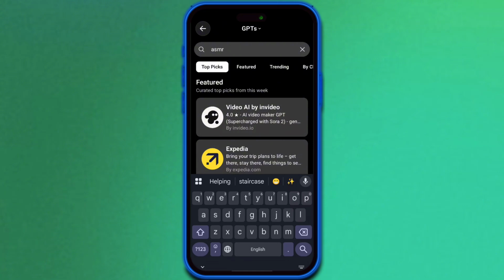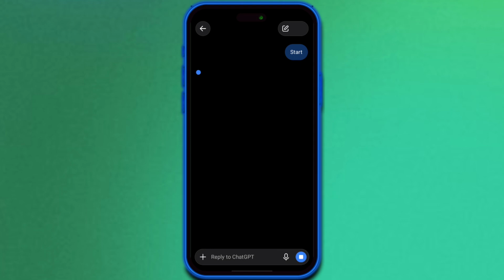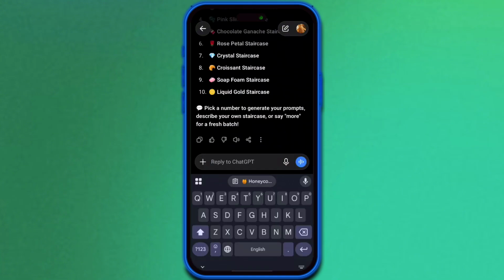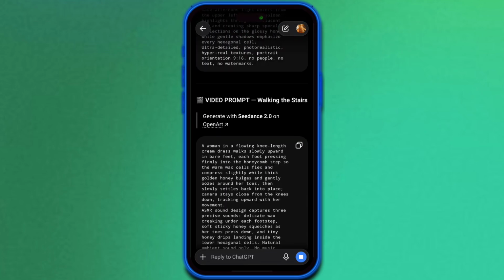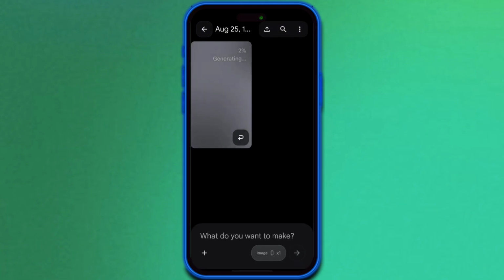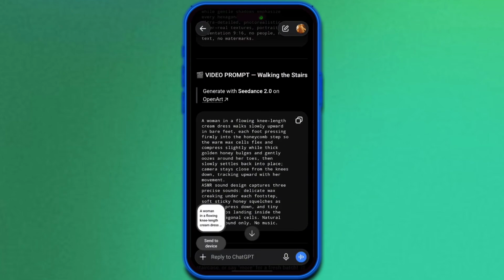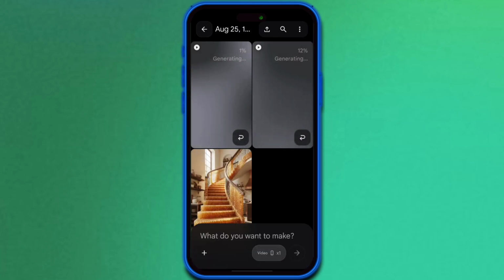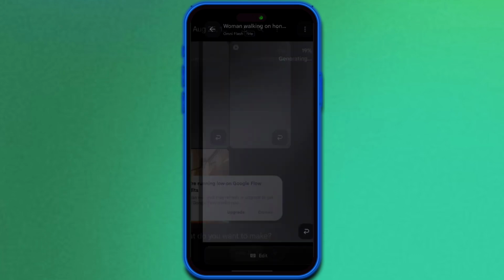How to Create Viral ASMR Staircase Videos With AI (FREE!)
Want to create satisfying ASMR staircase videos like the ones going viral on social media? In this video, I’ll show you how to create them for free using AI, step by step.
You’ll learn how to generate the staircase image, create a 10-second AI video, and turn simple prompts into satisfying ASMR content.
🔥 What you’ll learn:
How to generate ASMR staircase images
How to create AI videos from images
How to use prompts for better results
How to create satisfying staircase videos
A simple workflow for making viral-style AI content